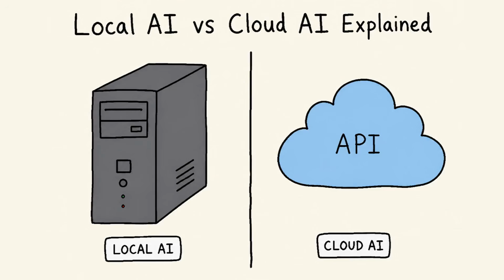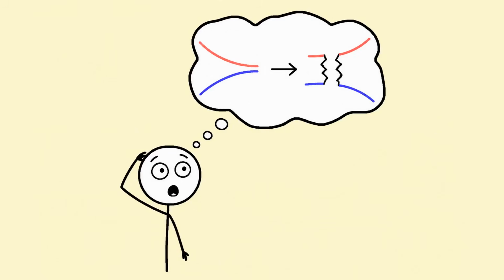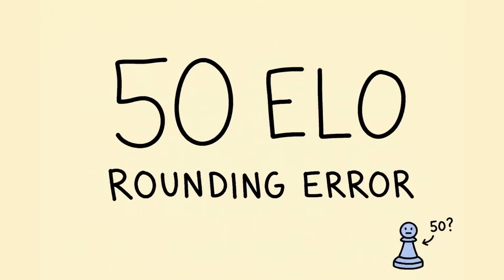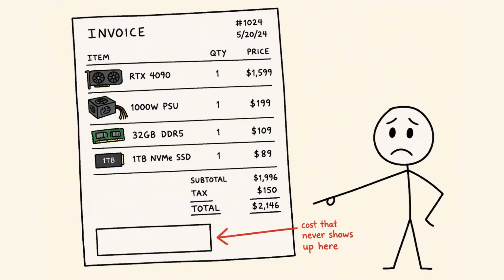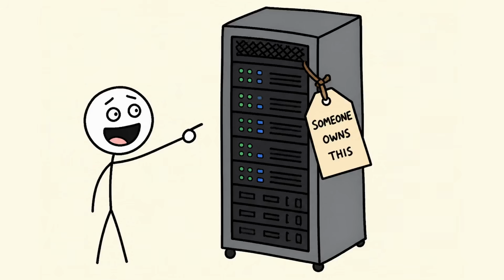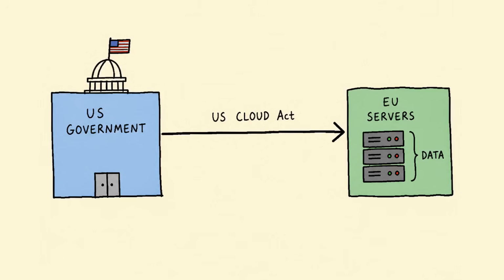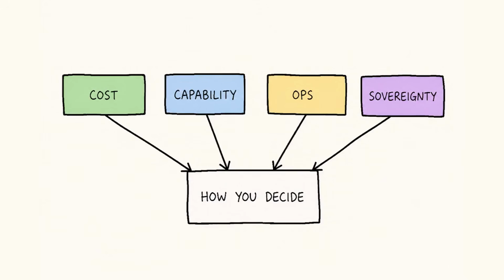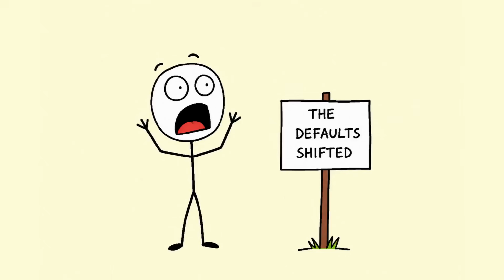You Don't Need The Cloud: Local AI Is WILDLY Good Now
Local LLM vs cloud API: the real crossover math, why the open-weight gap closed, and what the EU AI Act changes for builders

Most builders default to a cloud API without ever running the one calculation that tells them if that's the right call. This video walks through the actual arithmetic behind local LLM deployment versus paying per token, and why the trade-off map shifted hard in 2026.

The cost curves cross at real volume thresholds: a 7B model on a single mid-range GPU breaks even around 500,000 tokens a day, a 70B model around 2 million. But a 36-month TCO comparison shows commodity hosted open-weight APIs often beat both self-hosting and premium frontier APIs at moderate volume. On capability, open-weight models have closed the gap with proprietary frontier models on coding and reasoning benchmarks like SWE-bench Verified, at a fraction of the per-token cost. Tools like Ollama, LM Studio, vLLM, and llama.cpp have made local serving nearly frictionless, but the hidden line item, 20-30% of a senior engineer's time to run production inference, flips the math back for small teams. Traffic shape matters too: bursty workloads favor cloud, sustained high-utilization workloads favor local hardware like an RTX 5060 Ti or RTX PRO 6000 Blackwell. Then there's sovereignty: the EU AI Act going fully applicable in August 2026, the unresolved US CLOUD Act vs GDPR conflict, and vendor dependency risk all push regulated or risk-averse teams toward self-hosting regardless of cost.

For builders deciding between Claude, DeepSeek, Qwen, Kimi, or a local llama.cpp setup, this breaks down the four axes, cost, capability, ops, and legal exposure, so you can place your actual workload on the map instead of guessing.

Chapters:
0:00 Intro
0:18 The math almost nobody runs
2:32 The quality excuse just died
4:33 The invoice that ruins your plan
6:48 When it's not your call to make
8:45 So which one should you pick